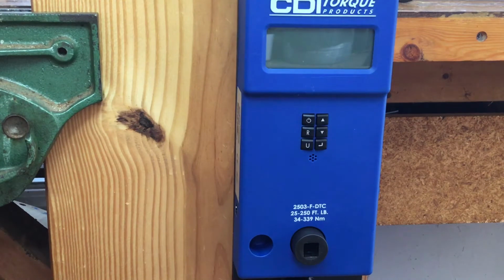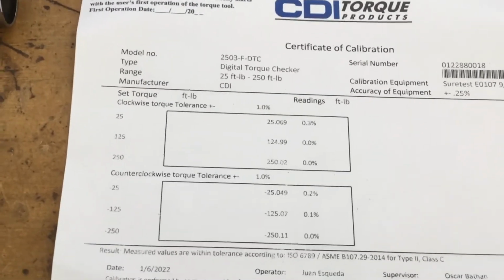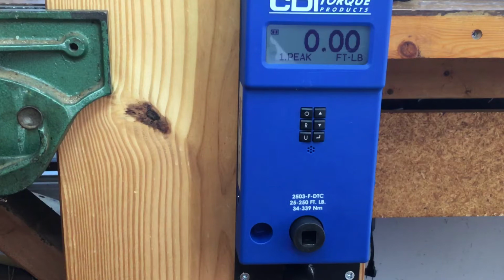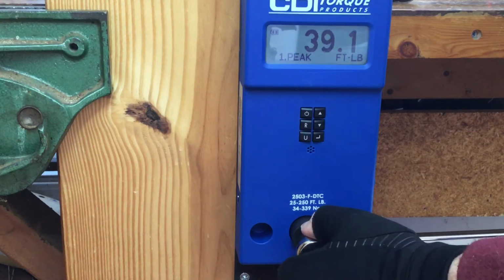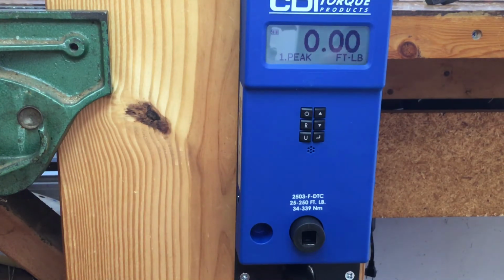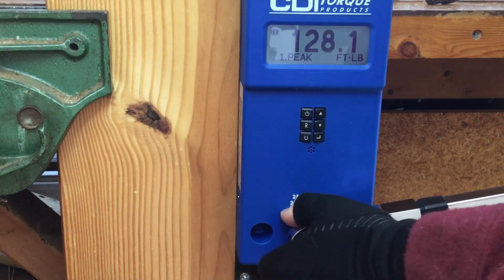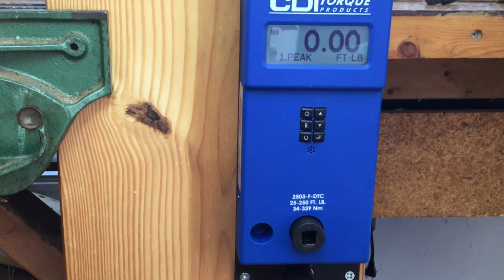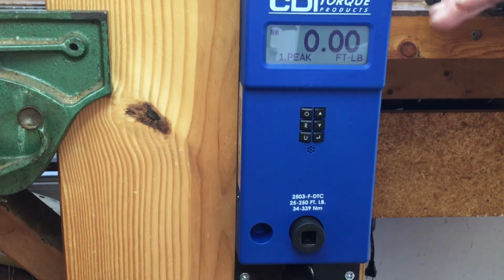Torque wrench test with CDI Digital Torque Tester